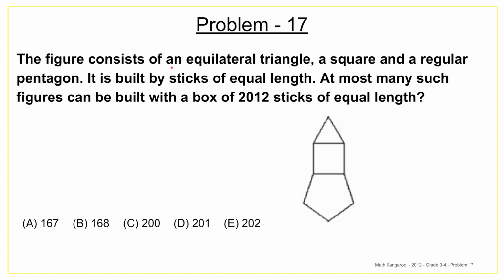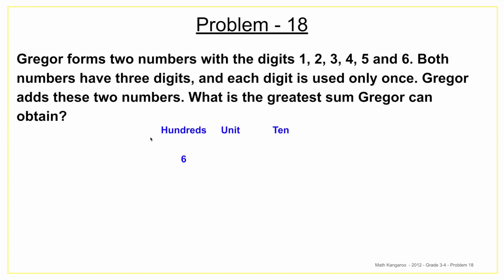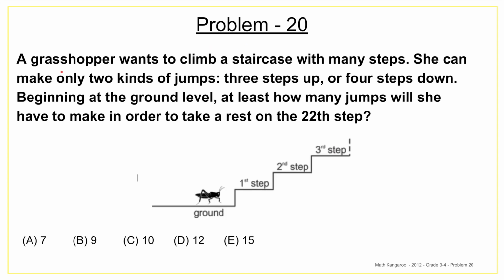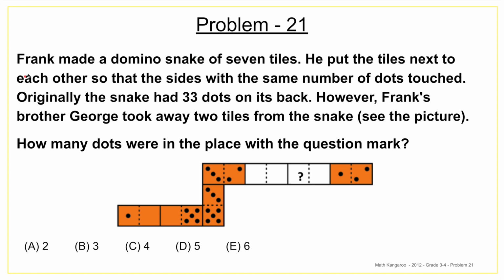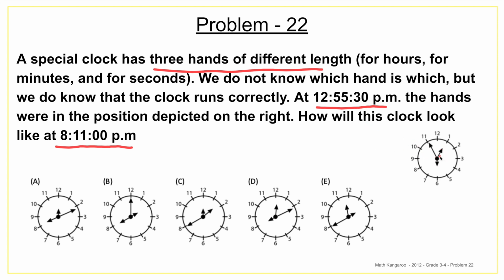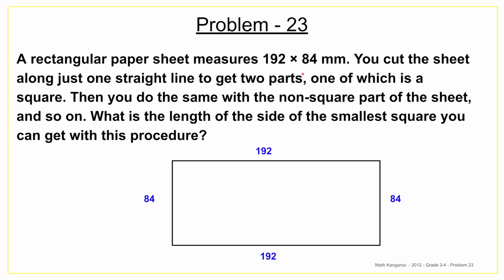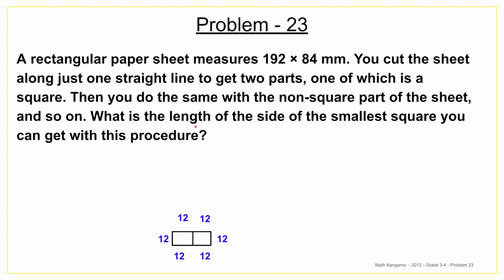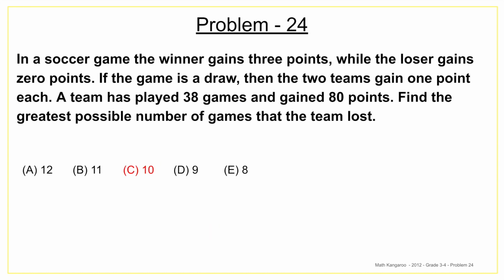2012 Math Kangaroo Grade 3 & 4 Part C Problem 17 to 24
In this video, I’m solving Part C (Problems 17 - 24) from the 2012 Canadian Math Kangaroo competition for Grade 3-4 students!

What’s Inside?
✅ Step-by-step walkthrough of Part C (Problems 17-24)

⏱️ Timestamps:
00:00 Introduction
00:17 Problem 17
02:00 Problem 18
03:34 Problem 19
05:15 Problem 20
07:34 Problem 21
09:38 Problem 22
11:58 Problem 23
15:14 Problem 24